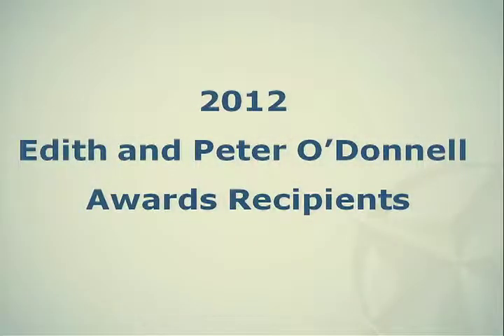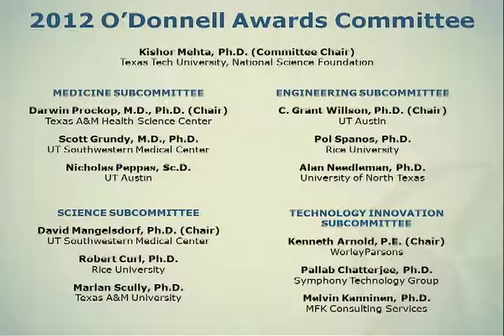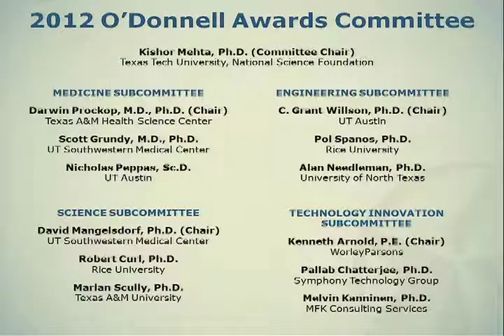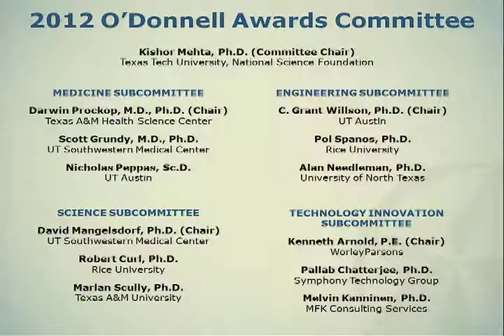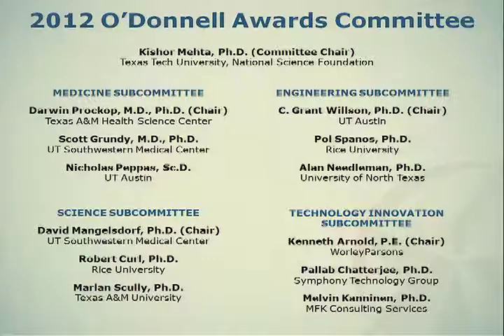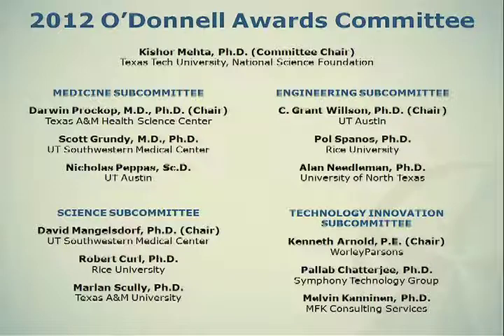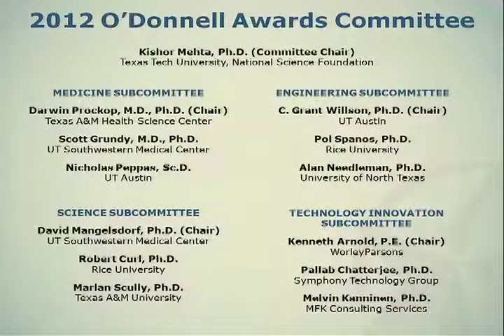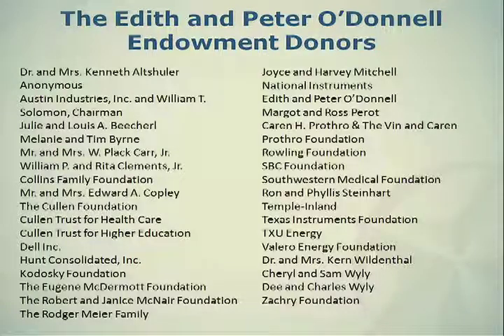Presentations by the Recipients of the 2012 O'Donnell Awards - Intro by Kishor Mehta, Ph.D.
Energy for Life: from Human Metabolism to Powering the Planet
January 12-13, 2012, Omni Houston Hotel, Houston, Texas